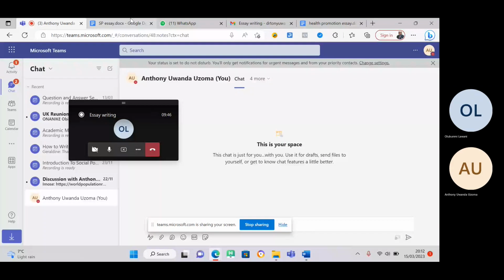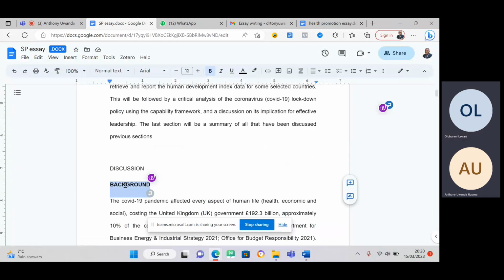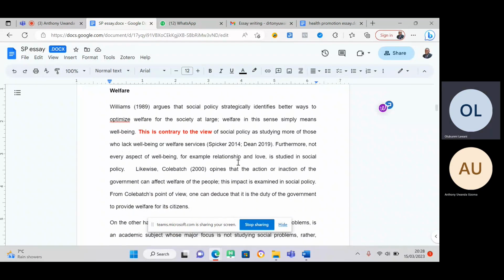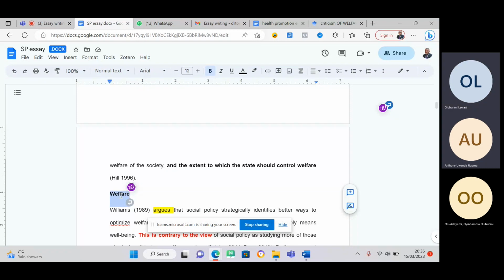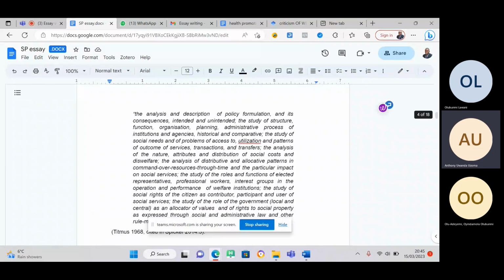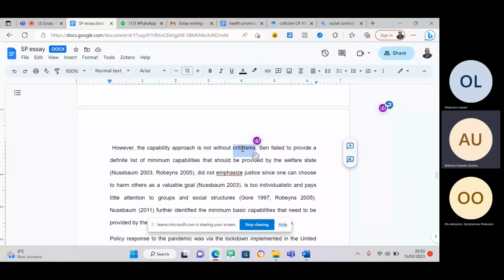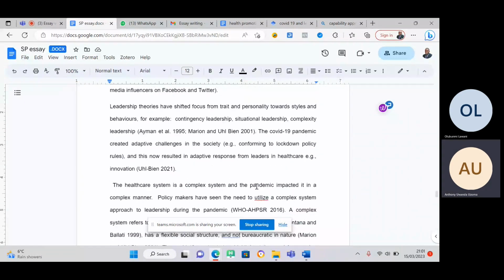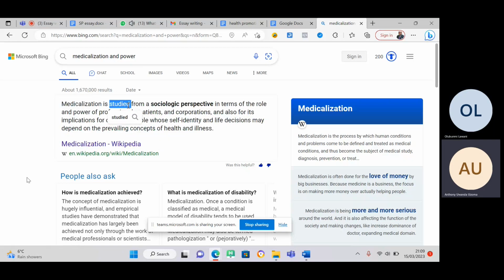Health promotion and social policy: Writing essay with critical analysis